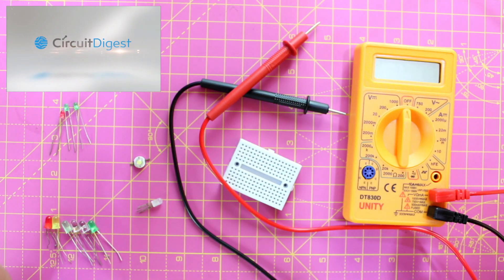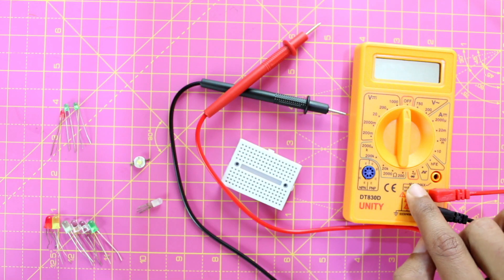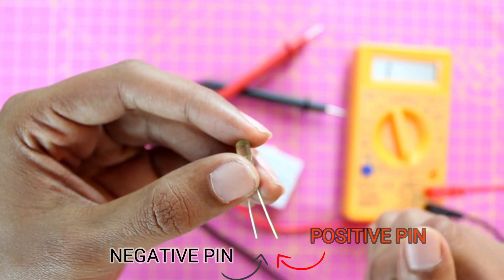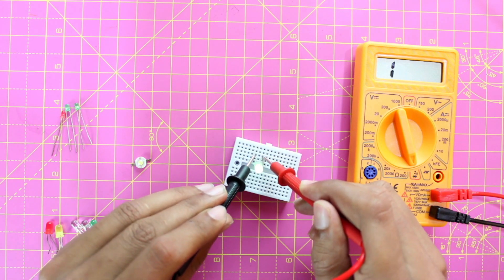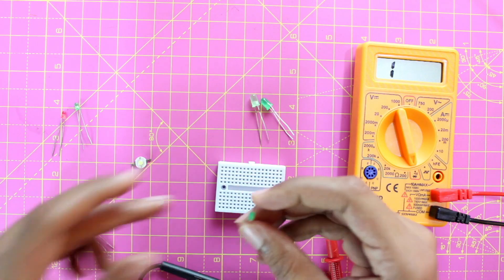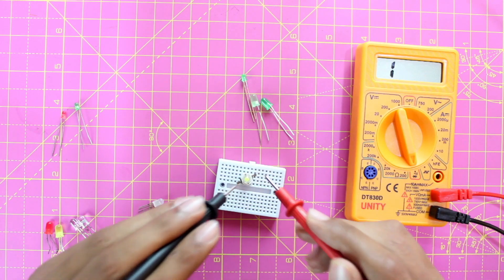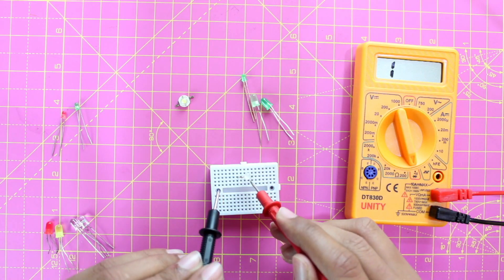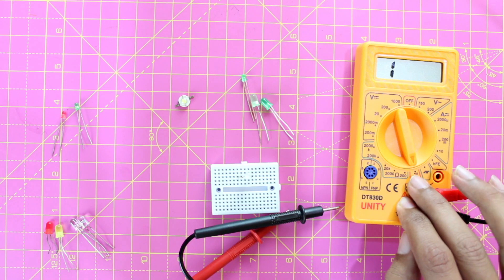How to Check LED is Working or Not? Simple Method to Test LED with Multimeter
This video tutorial will help you learn How to Test LEDs with Multimeter.